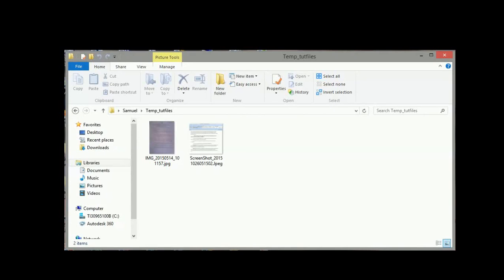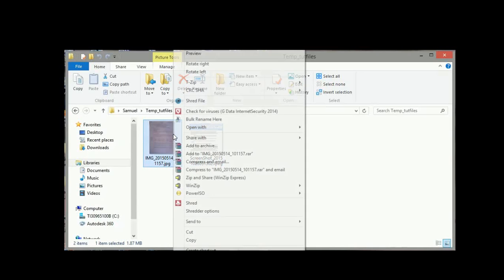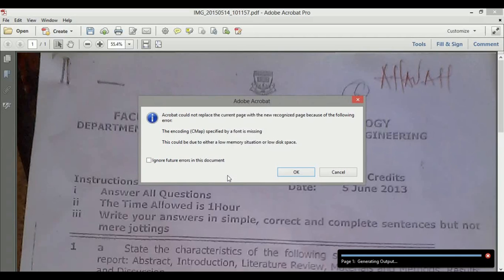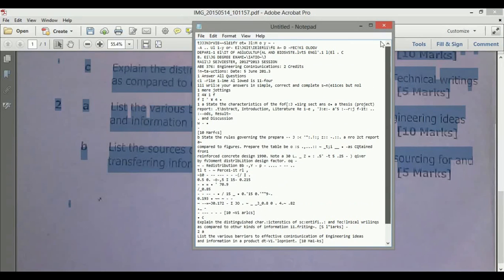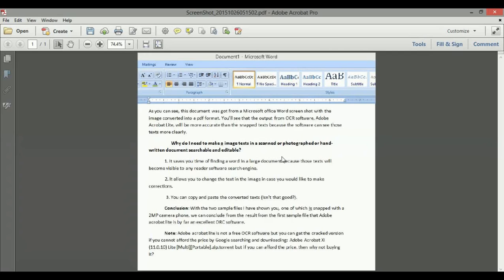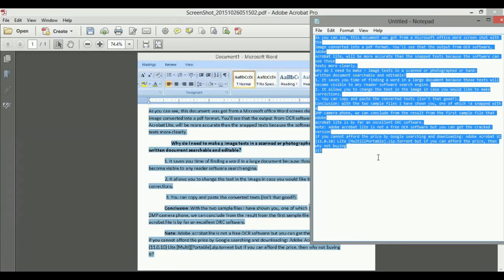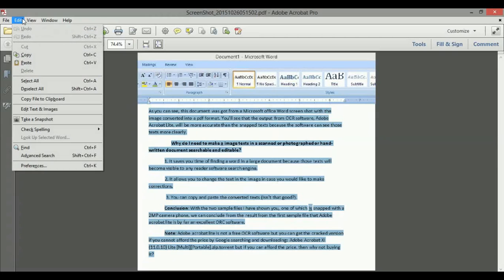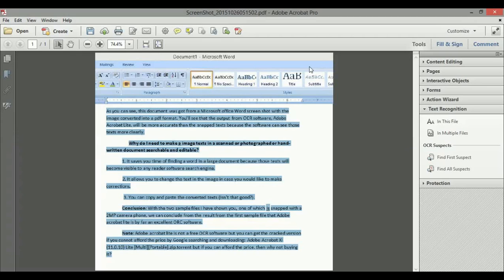The Best OCR Software to Extract Texts From Images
How to convert image to text (ocr) with the best OCR software

To convert image to text you need to download this OCR software called Adobe Acrobat Lite, then follow the description in the video.

In the video two sample image documents were used: one taken with a 2MP camera phone and the other, a screen shot of a microsoft office word.

Why do I need to convert image to text?

1. It saves you time of finding a word in a large document because those texts will
become visible to any reader software search engine.
2. It allows you to change the text in the image in case you would like to make
corrections.
3. You can copy and paste the converted texts {Isn't that cool?).

Conclusion: With the two sample files I have shown you, one of which was snapped with a
2MP camera phone, we can conclude from the result from the first sample file that Adobe
acrobat lite is by far the best ORC software you can use.

Note: Adobe acrobat lite is not a free OCR software but you can get the cracked version
if you cannot afford the price by google searching and downloading: Adobe Acrobat XI
{11.0.10) Lite [MultillPortable].zip.torrent but if you can afford the price, then why not buying